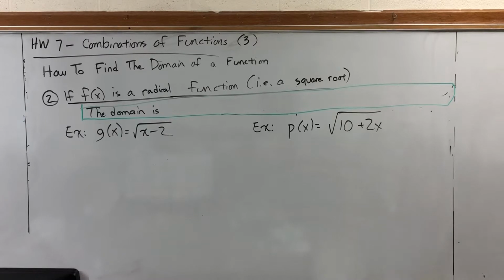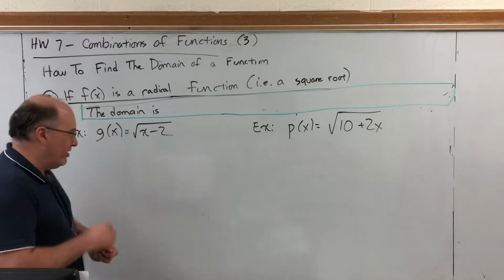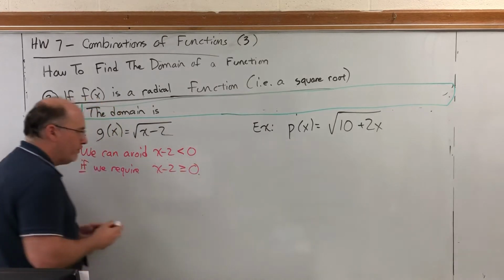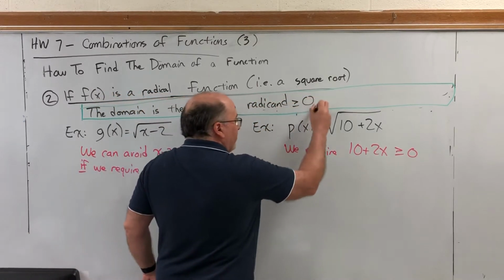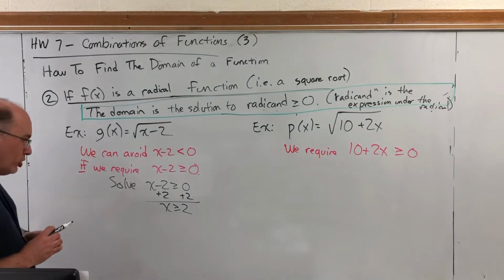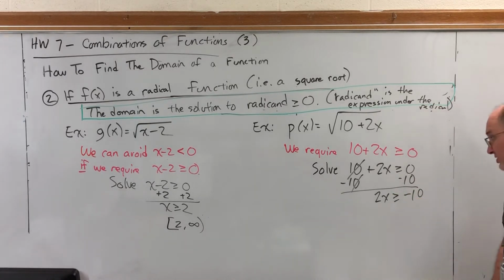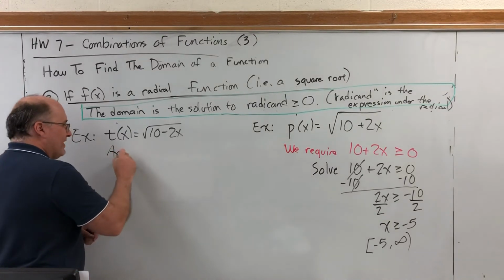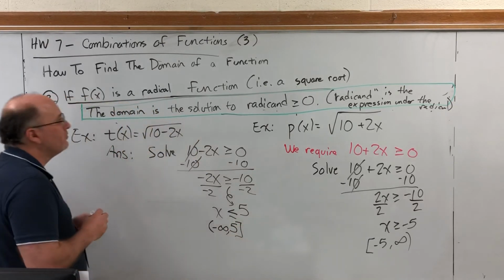HW 7 (3) - Combinations of Functions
Third video for HW 7 in MATH 1314900 at Tyler Junior College, Spring 2020